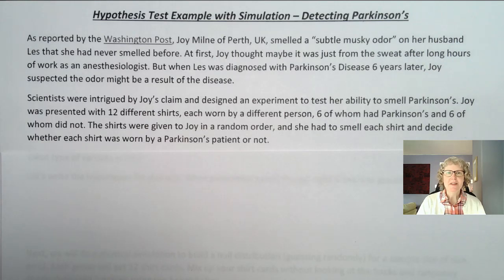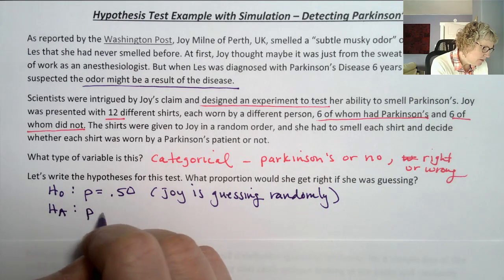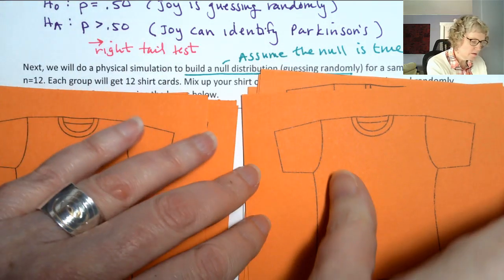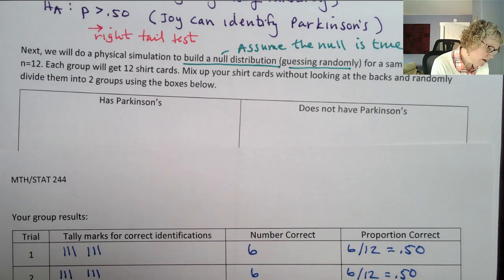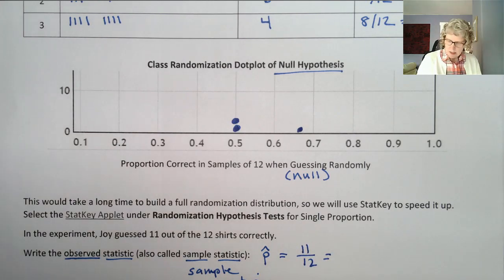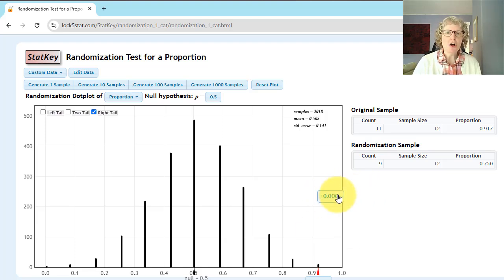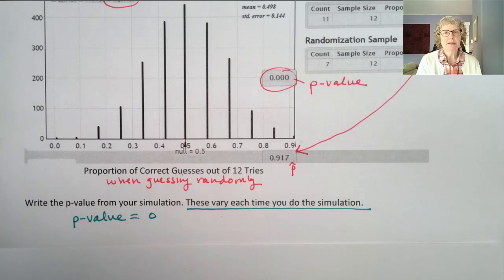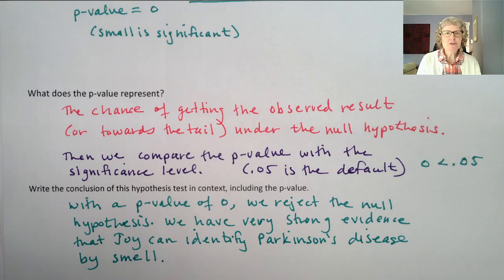Lesson 1b. A Simulated Hypothesis Test of a Proportion